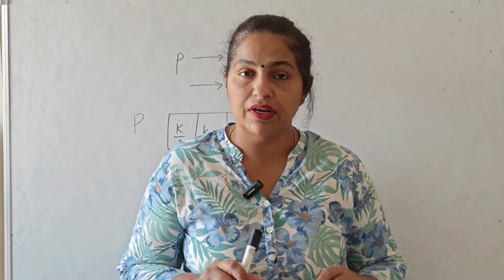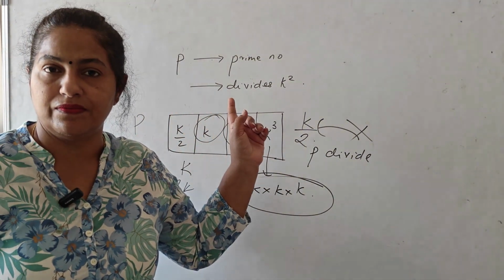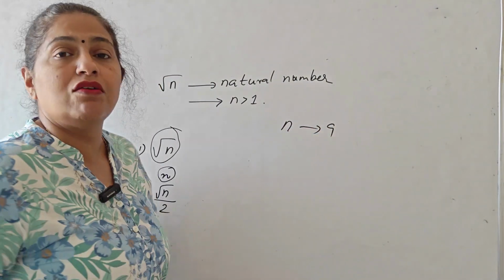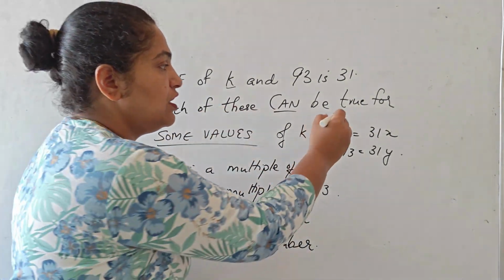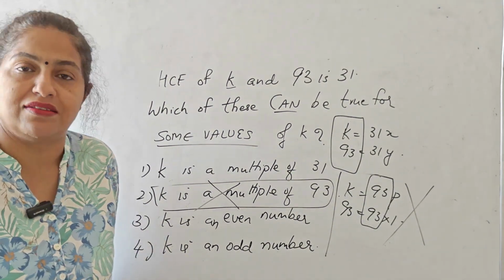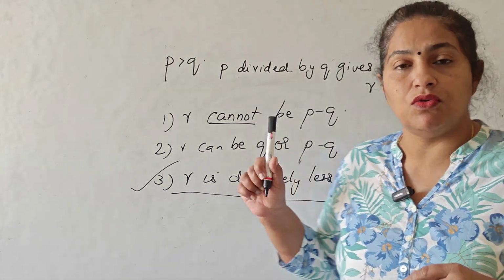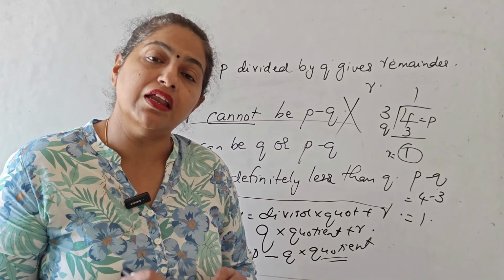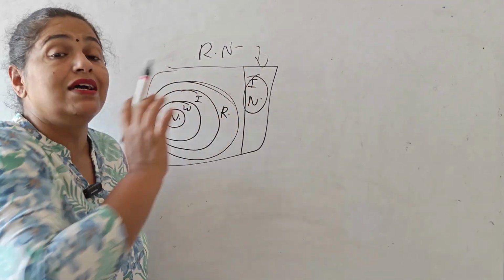REAL NUMBERS IClass10 Chapter1ICompetency Based QuestionsI1 mark -MCQs||Check your concepts I NCERT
Chapter 1 REAL  NUMBERS    CLASS 10
Published on March 13,2024 .
COMPETENCY BASED QUESTIONS from cbseacademic website

The competency focused questions have been created by the academicians at CBSE keeping in mind  the learning outcomes that are important for students to understand and master.
 These questions help to stregthen the concepts learned in the particular chapter and prepare for the assessments .
 The five questions explained here are MCQs and carry 1 mark each .
The questions are based on division , HCF , number system etc . which are the basics of real numbers

real numbers
hcf
lcm
chapter1maths
class 10 maths
cbsemaths
questionsmaths
real numbers class 10 chapter 1
real numb ers cbse